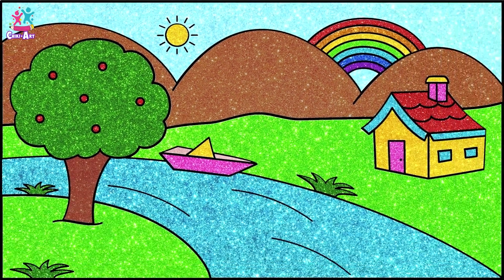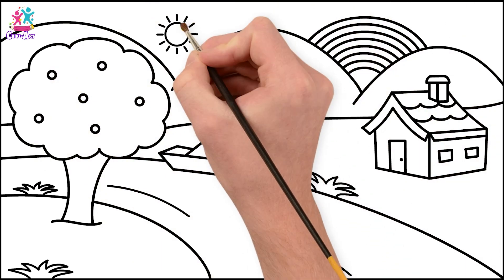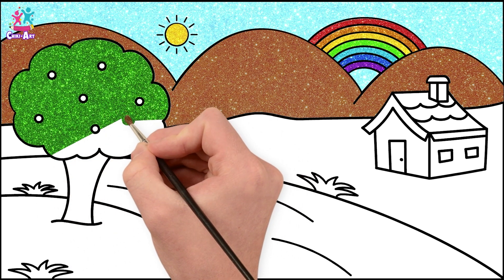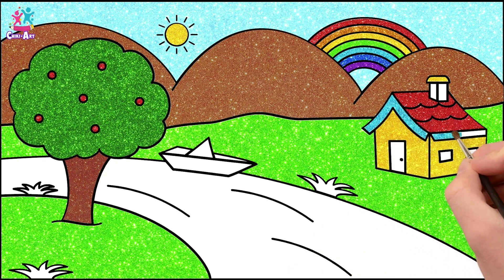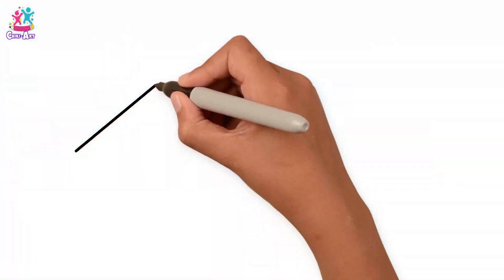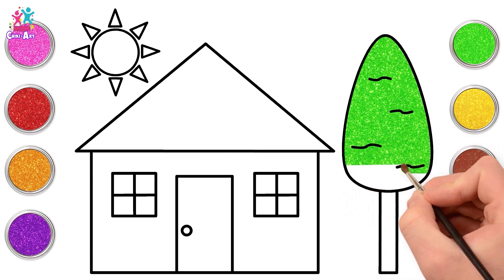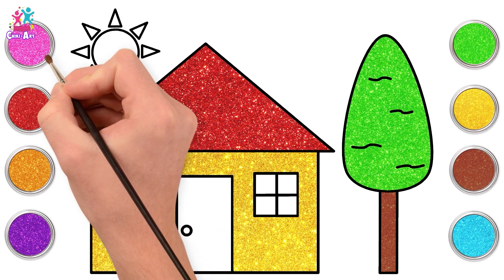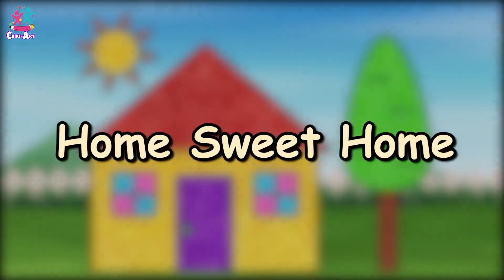How to Draw Simple Glitter Landscape Picture | Drawing and Coloring for Kids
Hi kids! Today we are learning to draw a simple landscape scenery. It's going to be a lovely landscape picture with houses, some mountains, a house, trees and river, sun and a rainbow! You can learn tips for easy drawing with this video. Follow along and draw with me, don't forget to add in your own details.

Sing along to your favorite rhymes with Annie, Ben & Mango by HooplaKidz Babysitter.